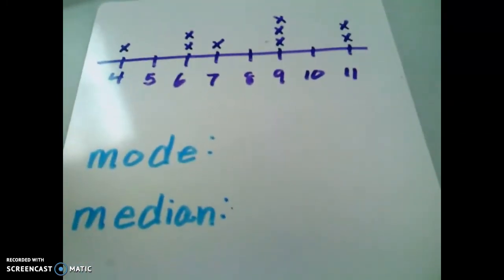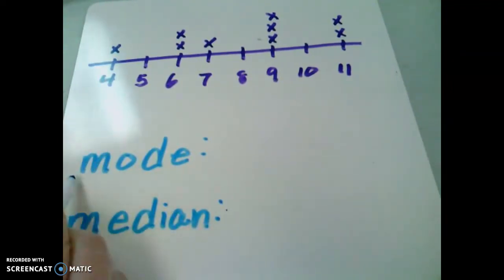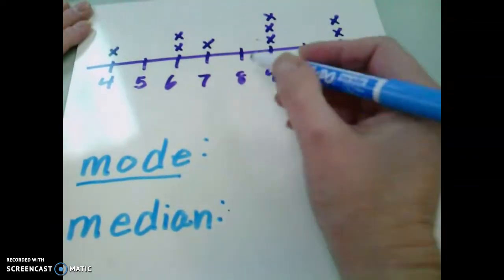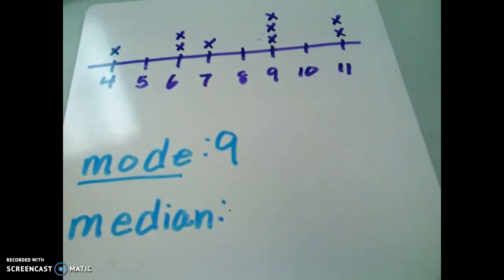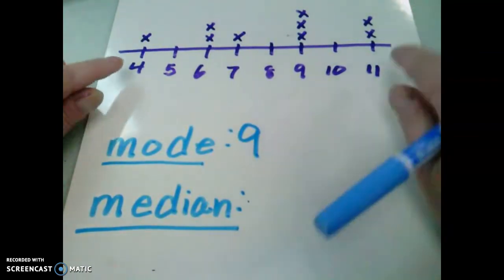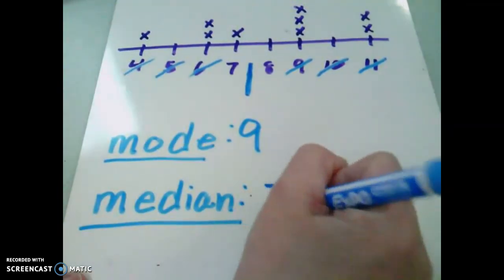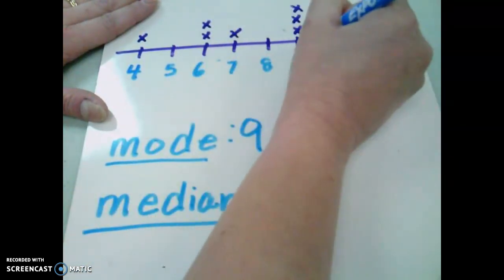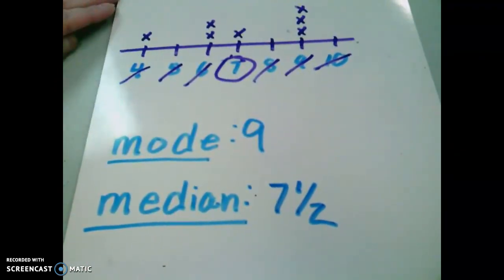Unit 4 Module 4 Session 2